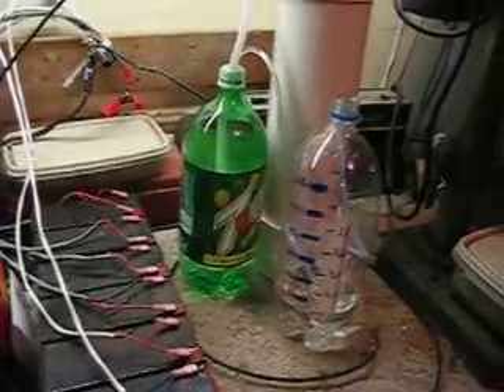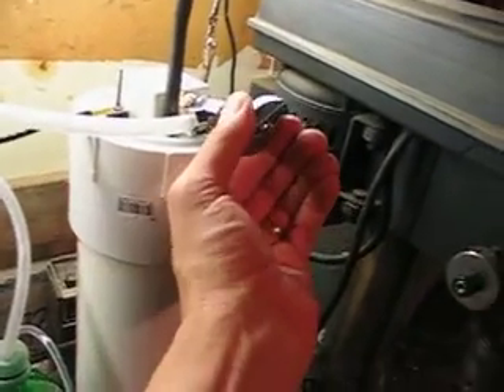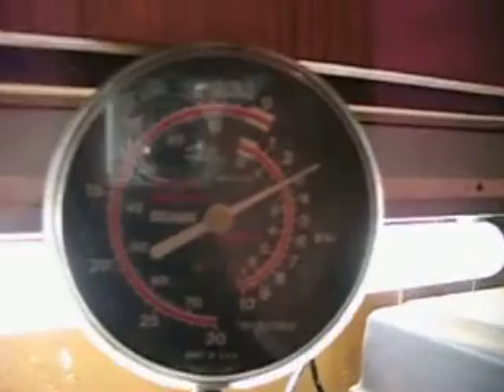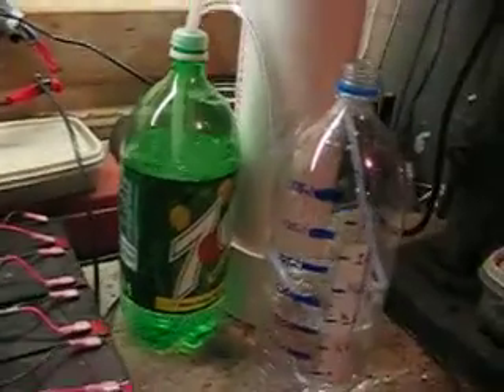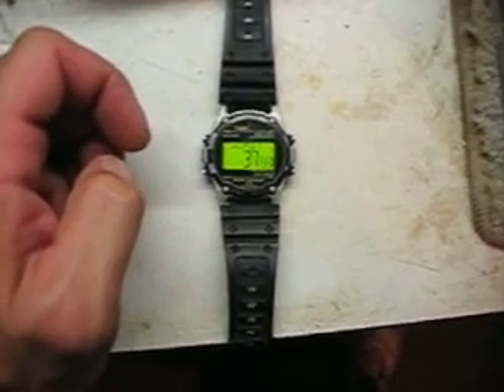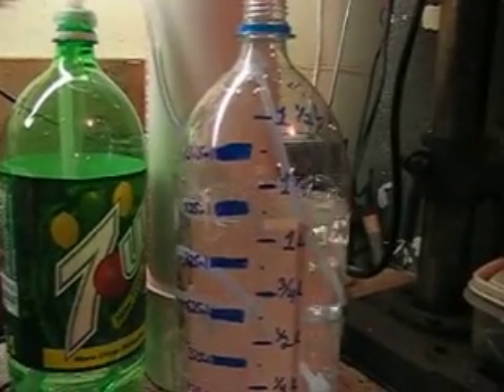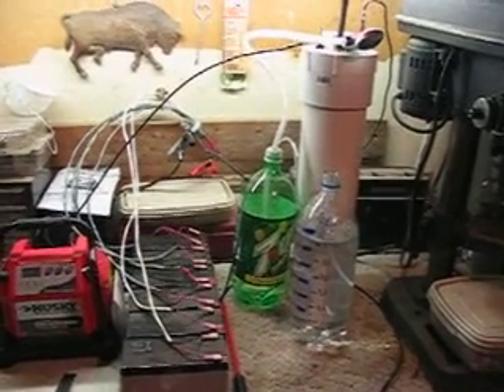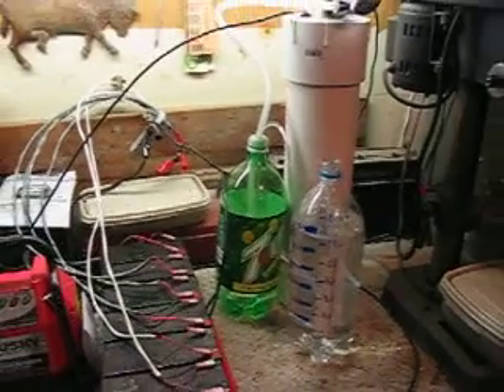Hydro Lab (My Garage) #20 L/PH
DC L/PH #'s
13 VOLTS @ 55 AMPS
NEW UNIT WAS PRESSURE TESTED BEFORE TESTS.
TESTS WERE RUN THREE TIMES WITH THE
SAME RESULT, DID NOT VIDEO FIRST TWO TESTS.